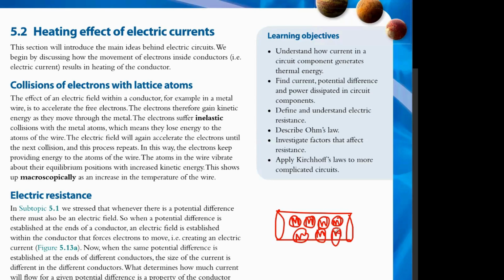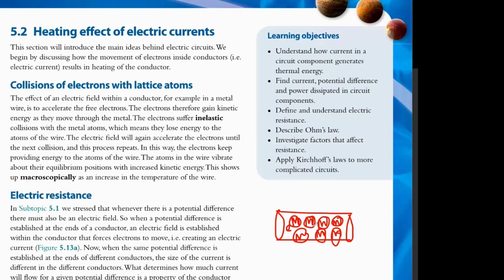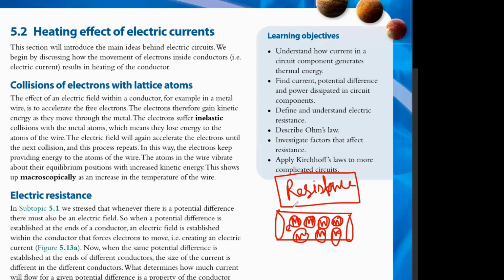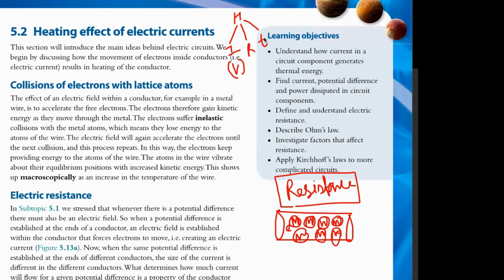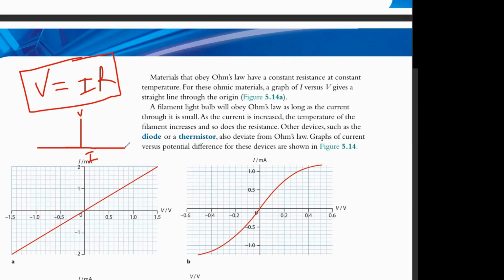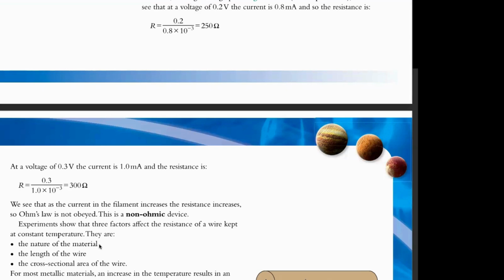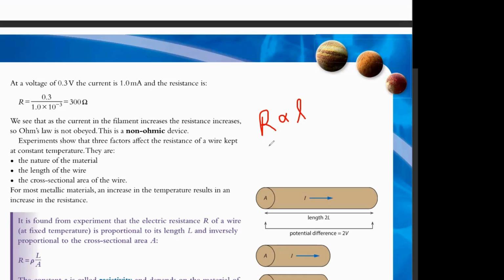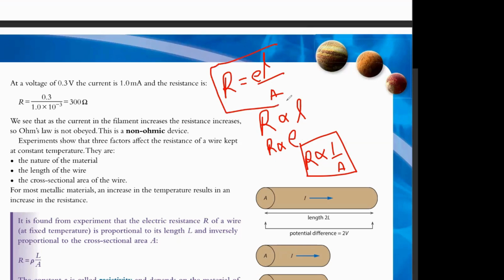IBDP Physics HL/SL: Heating Effect of Electric Current Explained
In this video, we explore the Heating Effect of Electric Current, a crucial topic for IBDP Physics HL/SL students. Learn how electric current produces heat in resistive elements and understand key formulas and real-world applications. Whether you're preparing for your IB exams or looking to solidify your understanding of this concept, SEV7N's expert tutors will guide you step by step.